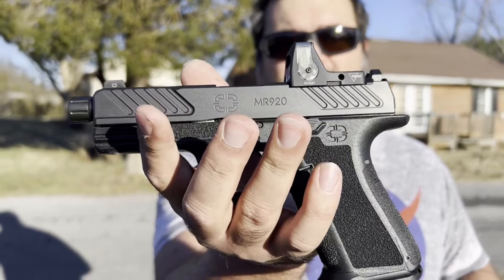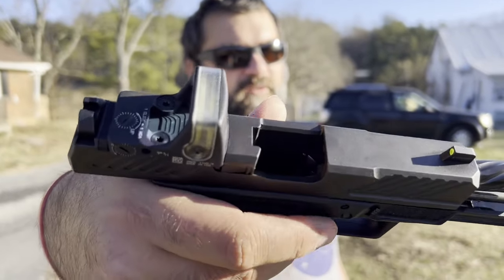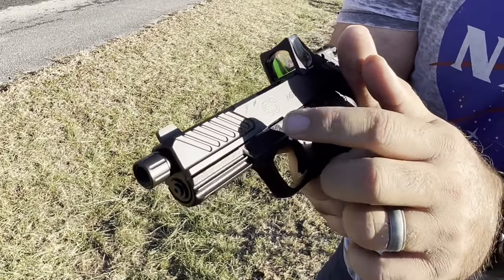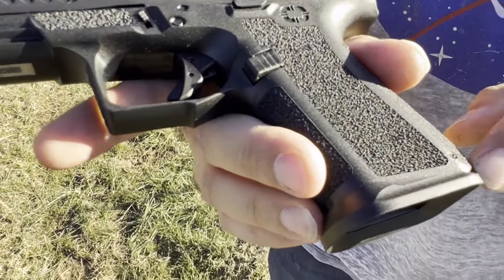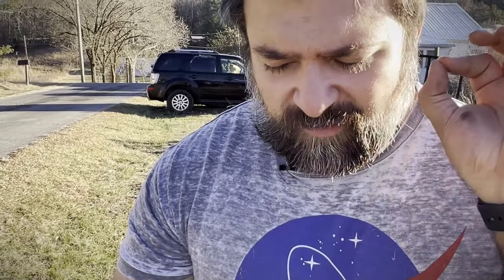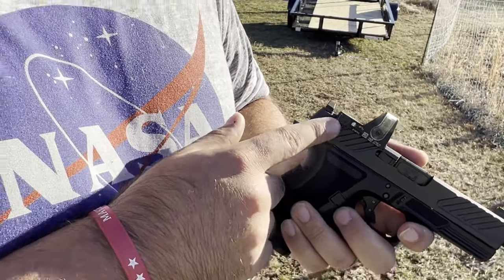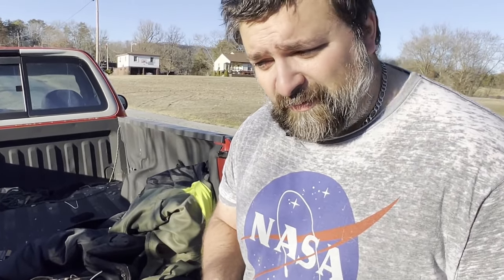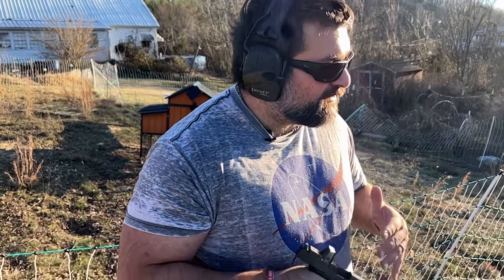The BEST Upgraded Glock Out Of The Box: Shadow Systems MR920 Combat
Today, we review the Shadow Systems MR 920 Combat. One of the best Glock variants we have yet to try on the channel.

0:00 - Vibes
0:54 - Intro
2:24 - oiseau
2:50 - Specs, starting with the tip
6:23 - This IS The Trigger Sim Part
7:47 - Noice Specs
8:27 - Proprietary Red Dot Mounting
9:22 - Bag and Other Parts
10:35 - Accuracy
12:16 - Initial Thoughts

Gear We Use:
Reactive Targets

Rode Wireless Go 2 Dual Channel Microphone

Lapel Microphone